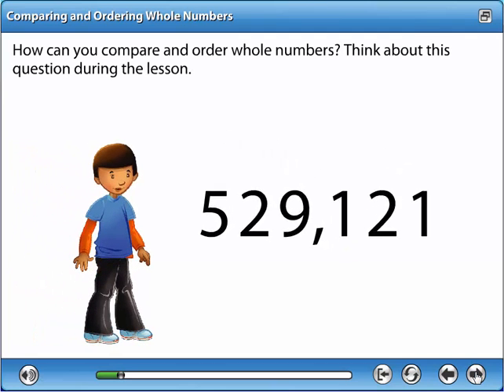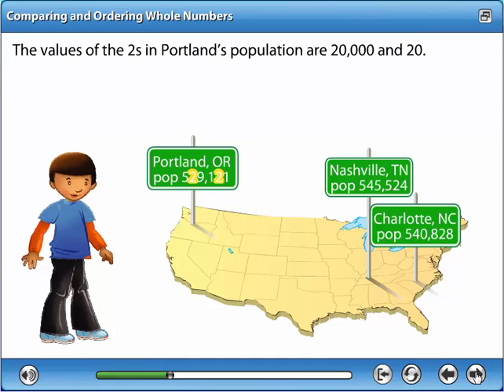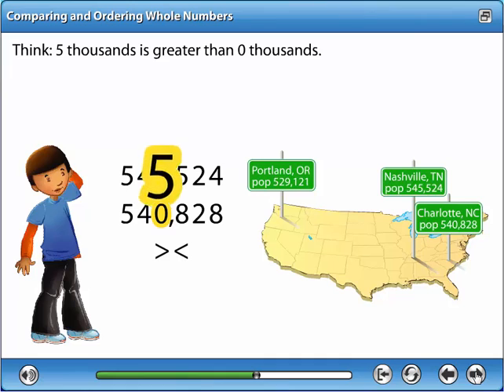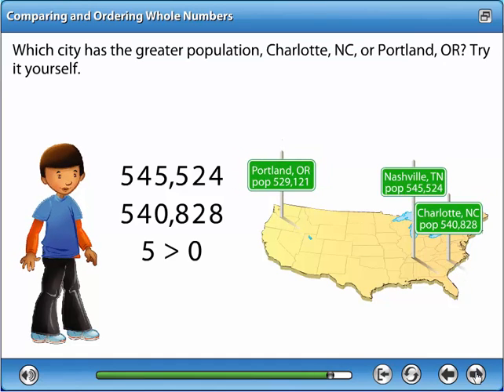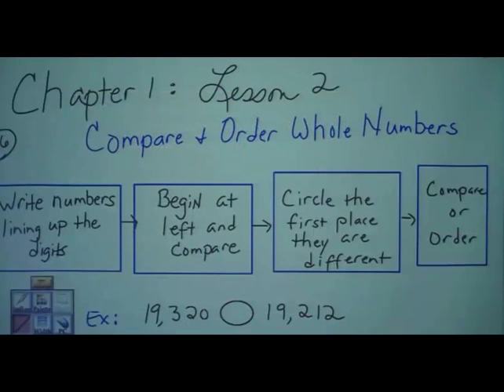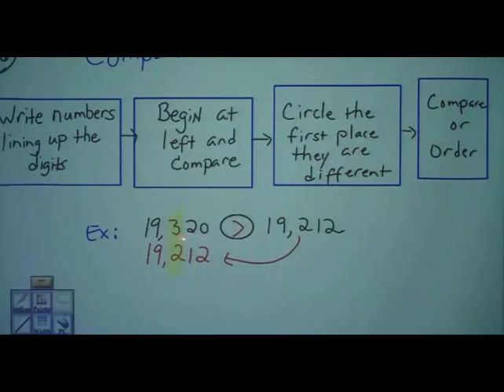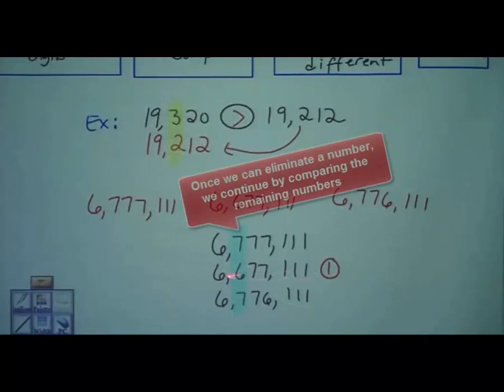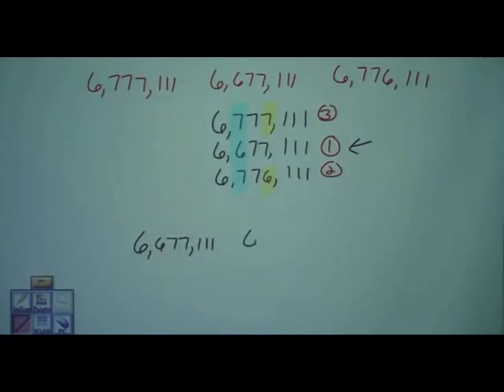Comparing Whole Numbers